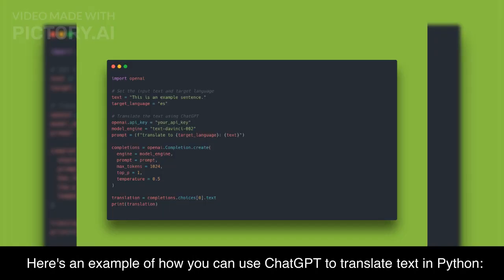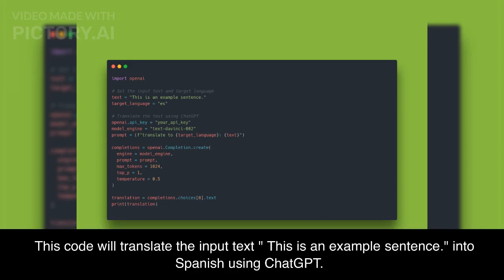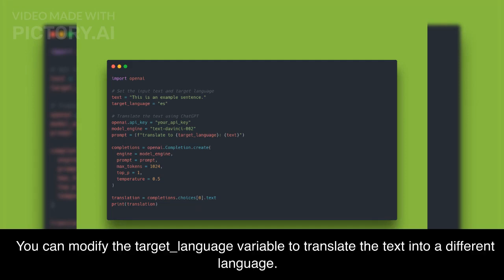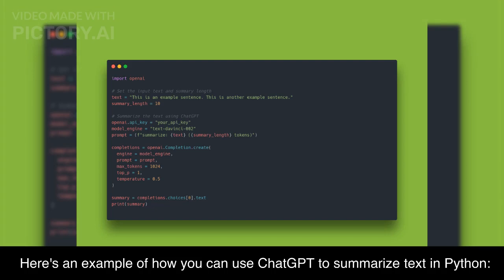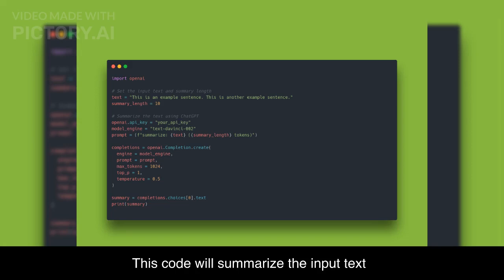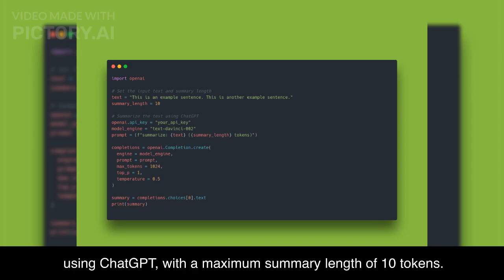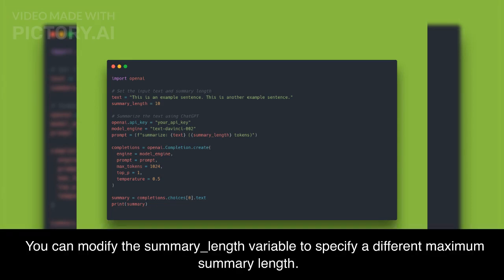5 Using ChatGPT for tasks such as language translation and summarization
"Learn how to use ChatGPT for a variety of natural language processing tasks such as language translation and summarization in this video.